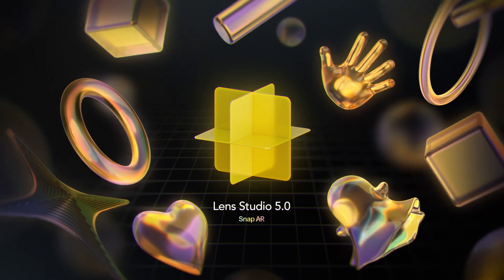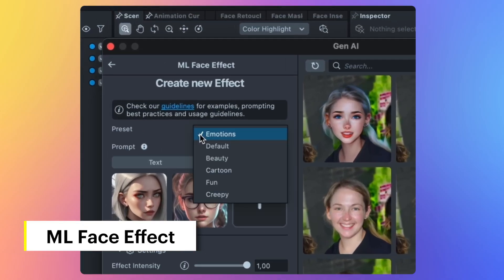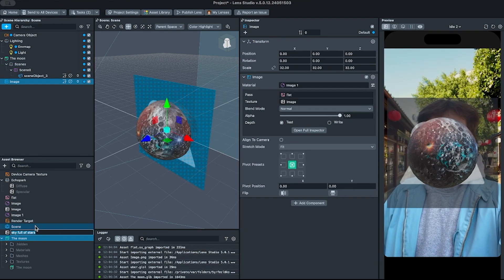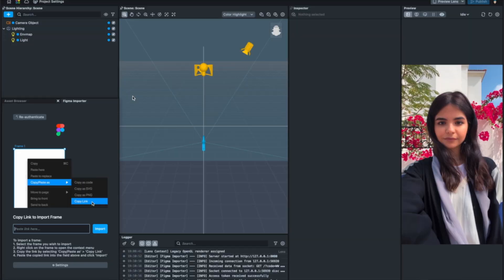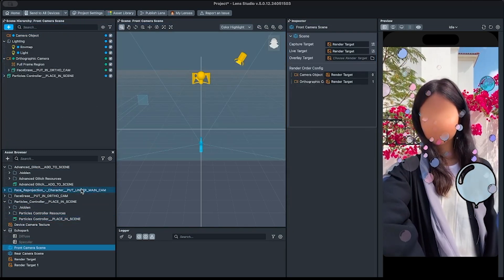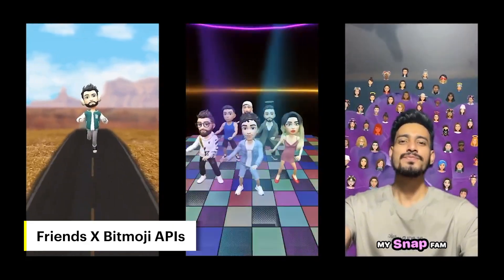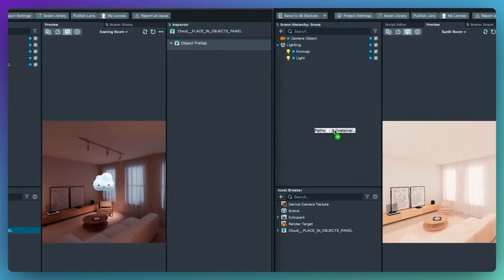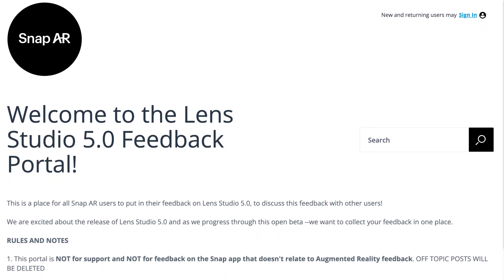Overview of Lens Studio 5.0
With a robust set of features to empower creativity, if you can dream it, you can build it. Supercharge AR development with the powerful new GenAI Suite, transform 2D design files into a 3D scene with the Figma Import plugin, collaborate with your team of developers, and so much more. With zero setup time and seamless integration with Snapchat, Spectacles, and your mobile and web applications, you can build AR for anywhere.